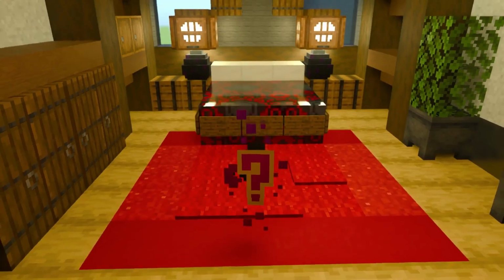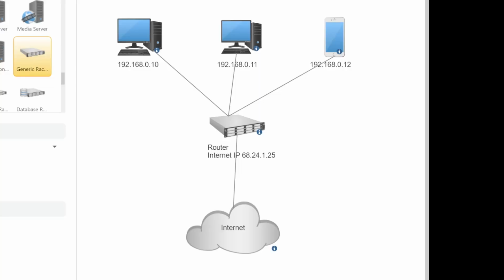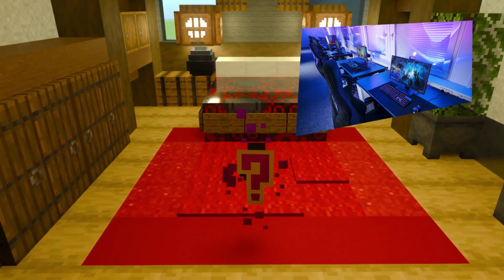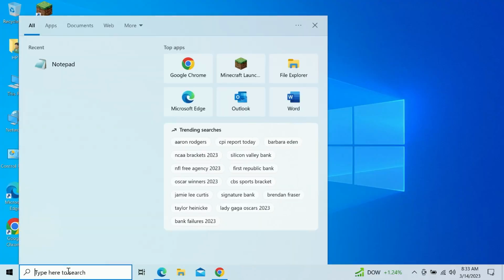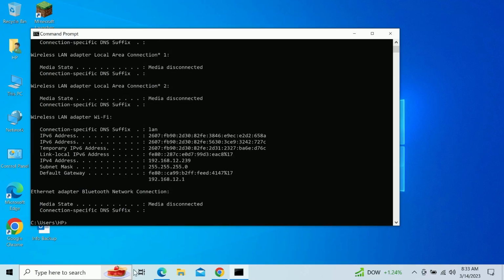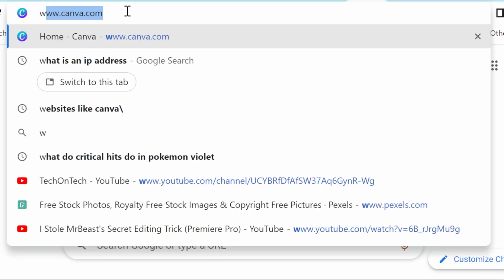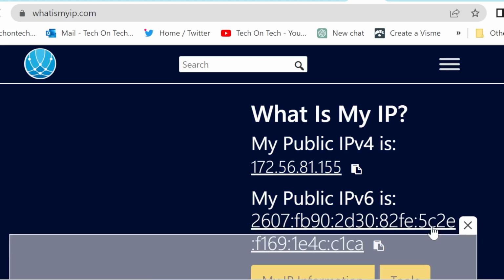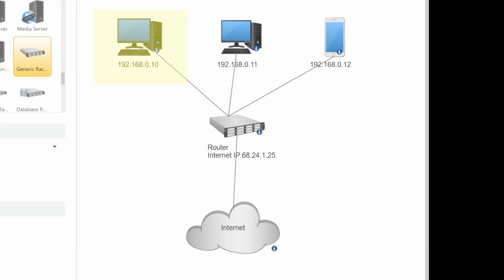What is & How to check your Local and Internet IP Address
00:50 Check your Local IP Address
01:12 Check your Internet IP Address

In this video, we explains what an IP address is, the different types of IP addresses, and how to check your local and internet IP address. He explains that an IP address is a unique numerical identifier assigned to every device connected to the internet. There are two types of IP addresses: local IP addresses assigned to devices on a local network and internet IP addresses assigned to devices connected to the internet. Harold demonstrates how to check your local IP address using the command prompt on a Windows computer and how to check your internet IP address using a website like whatismyip.com. He concludes by recommending watching his Networking video for more information.

Hello Youtuber's,
My name is Harold, This is TechonTech, and today we are taking a look at ESD Bracelets...but more specifically, the one I built. The one that I bought that was a scam, and the one that I wish I owned the patent to. Guys take a short ride with me as we look at wireless electro static bracelets.

What can I say? I pay 3$ a month and acorns does my investing with the money that I additionally put in. "If I had 40 hours a week to do all the research and work, I would probably do what these guys are doing.

Any money donated will go toward future video projects.

for the work that I used from...
Canva.com
Adobe.com
Unsplash.com
Blackmagicdesign.com
Pexels.com
Pixabay.com
Obsproject.com
Openai.com
Youtube.com
Soundtrap.com